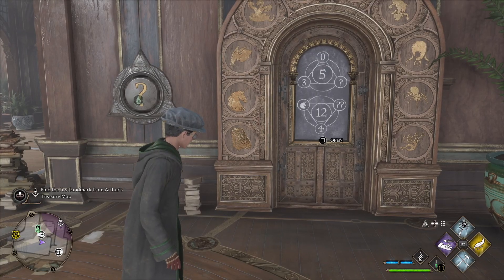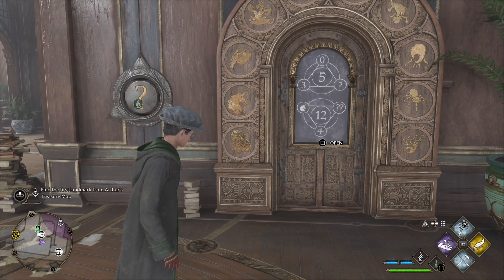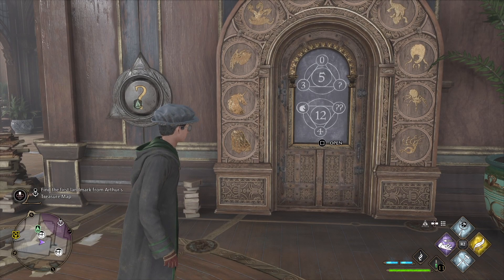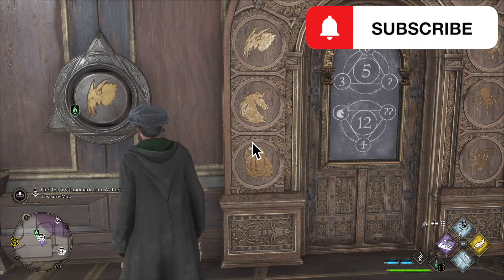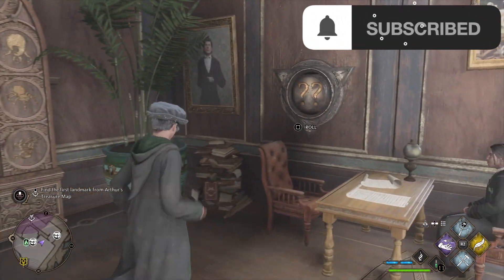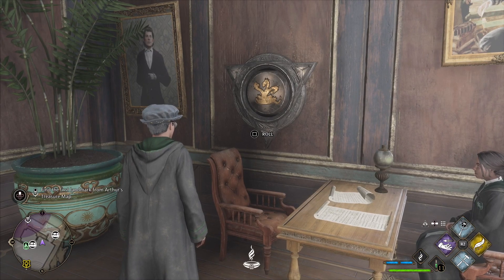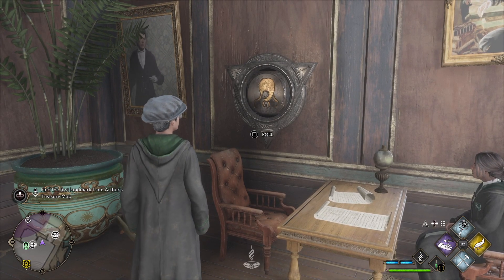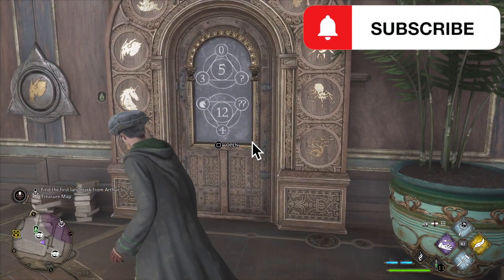Door Puzzle 5 and 12 Astromoy Wing - Hogwarts Legacy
This video will walk you through how to complete door puzzle 5 and 12 in hogwarts legacy in the astronomy wing.
Keep watching for more door puzzle videos

Step into the wizarding world and experience the magic like never before in Hogwarts Legacy! With cutting-edge graphics and an immersive storyline, this RPG game takes you on a journey through the iconic Hogwarts School of Witchcraft and Wizardry. Cast spells, discover hidden secrets, and unleash your inner wizard in a world full of danger and adventure. With the latest advancements in gaming technology, this is the must-play game of the year for all Harry Potter fans. So don your robes, grab your wand, and get ready for the ultimate magical journey! 🔥🎮